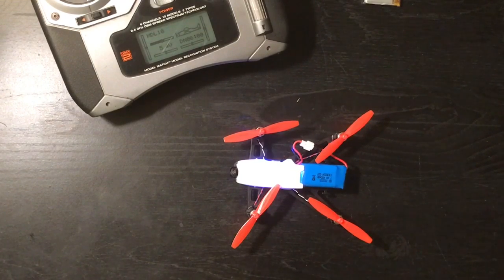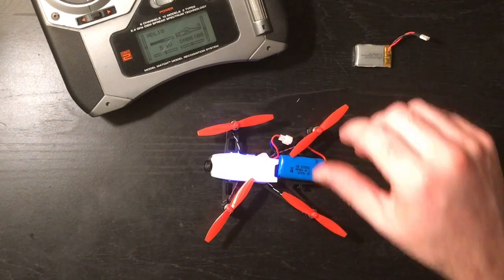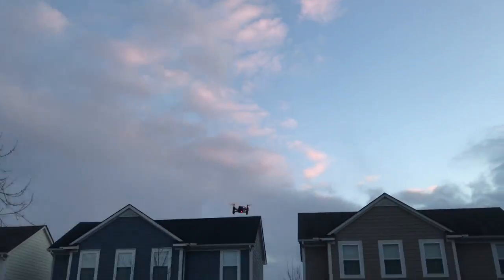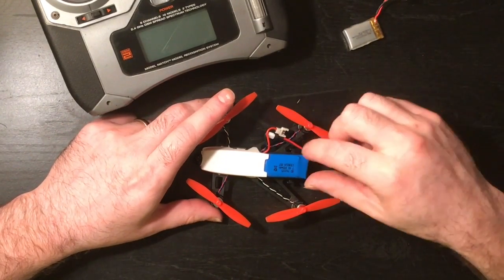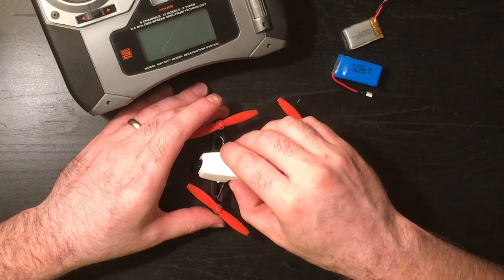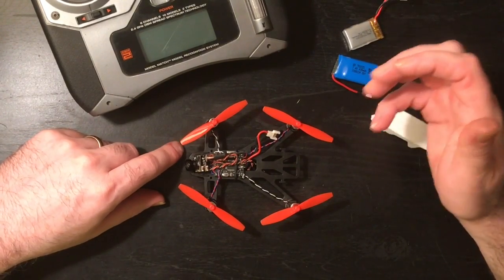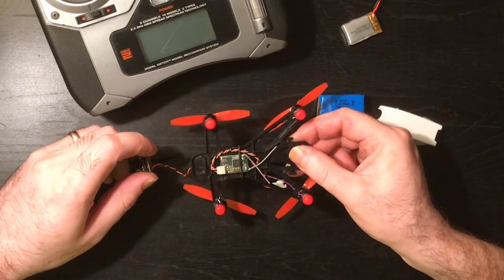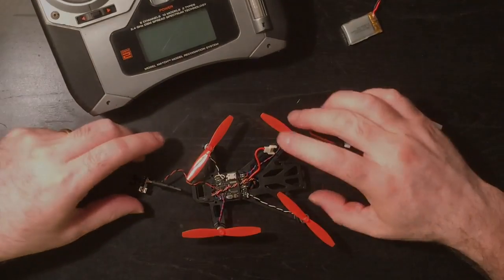Tiny Whoop Crusher - Q100 quadcopter FPV Brushed Micro on 2s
Inspired by a new F3 flight controller from Hobbymate, this video shows how I built this micro quad. The power is insane!

$19.90 F3 Brushed Flight Controller 2s ready

$11.99 - RJX 2s 8520 Brushed Motors

$26.90 - FPV 25mw Micro Camera

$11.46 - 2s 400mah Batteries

Total Cost without batteries = $62.90